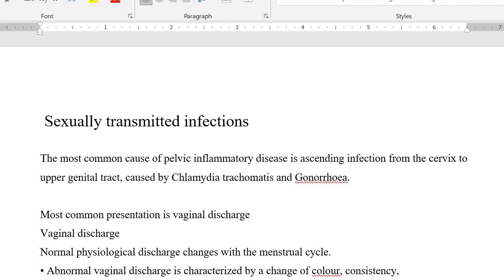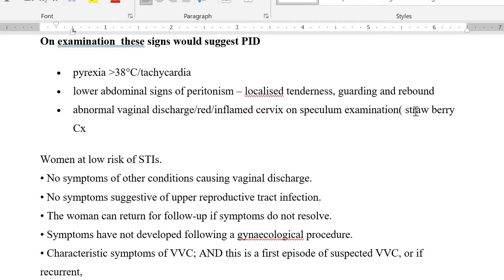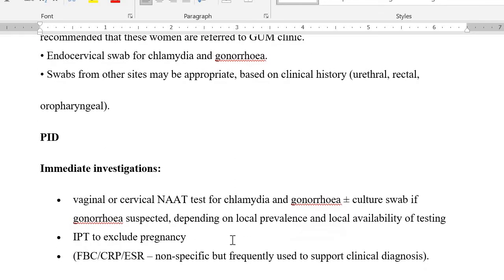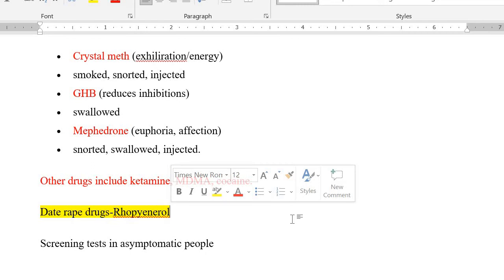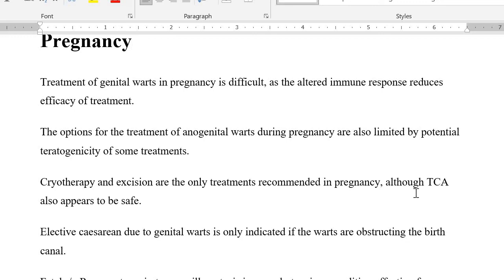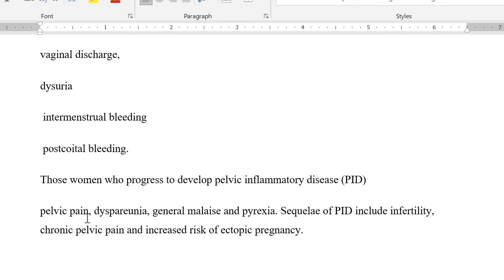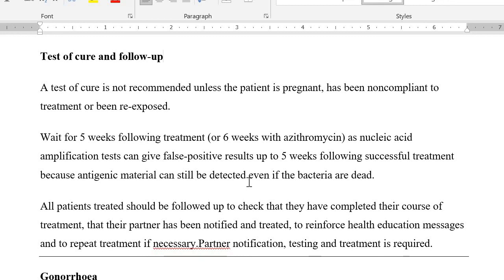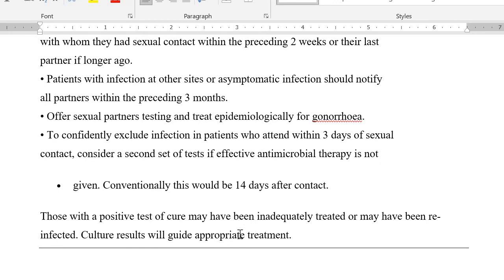Sexually Transmitted Infections Chlamydia ,Gnorrhoea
Vaginal discharge , Chlamydia, Gnorrhoea and their management # MRCOG 2 , MRCPI Obgyn 2